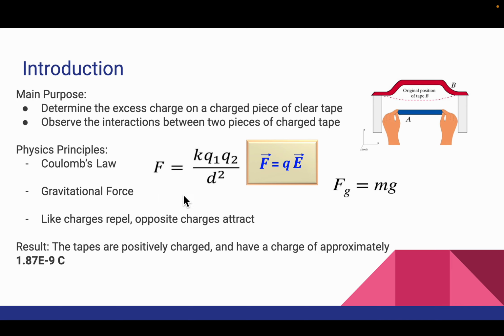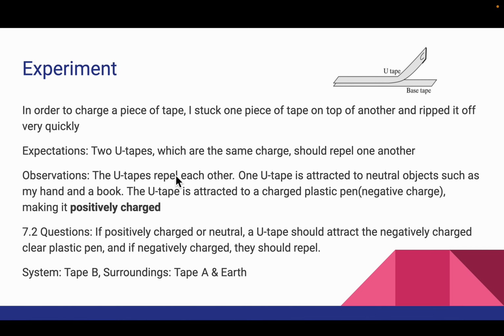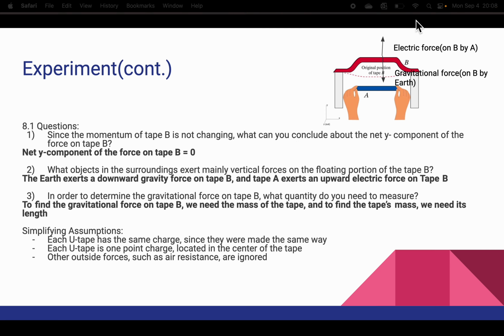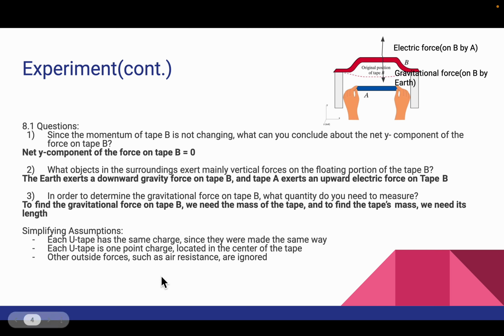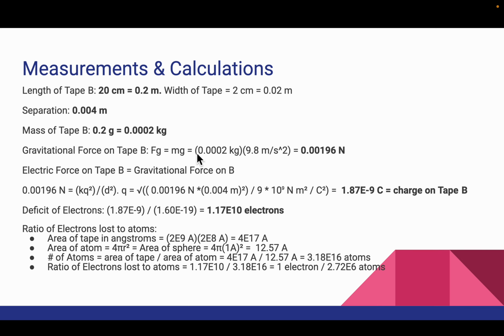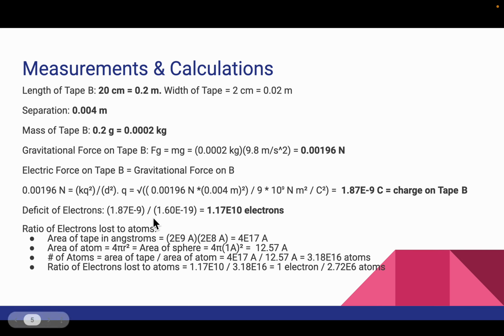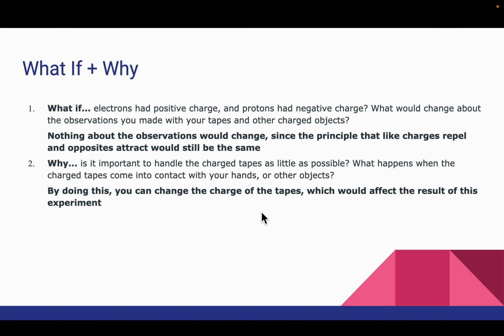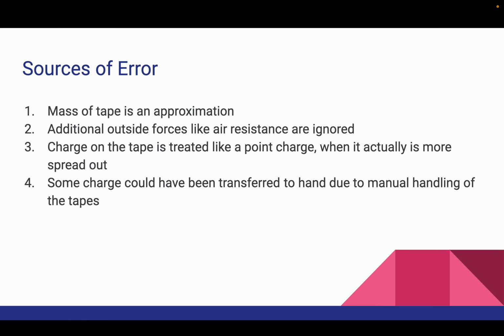Physics 2212 Lab 1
Hi! I'm Aryan Jagannath, and this is my PHYS 2212 Lab 1 Report